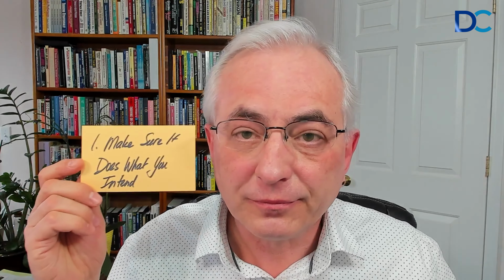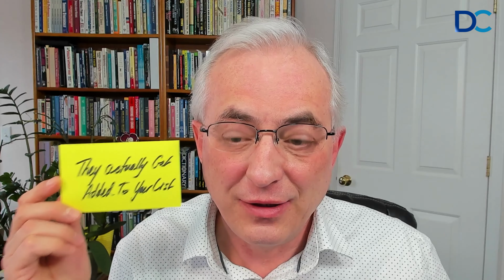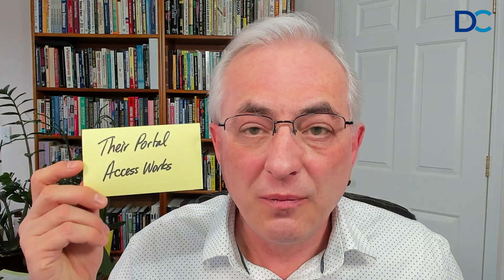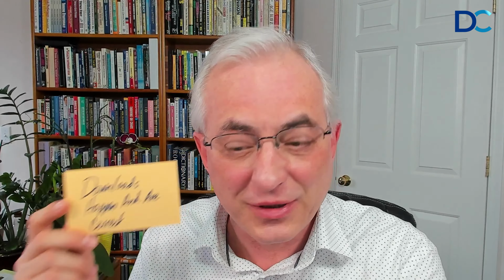How To Test Your Tech - Don Crowther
As a marketer, one of the key things you must do every time before you click send on an offer is to test your tech.

How do you test your tech?

One key is to click on every link in your email or page to make sure that it works exactly the way you intend it to.

This is just one of the several things I talk about in this video - key tests you need to make every time before you put an offer out into the world.

Because if you don’t, sooner or later you will get bitten, and it’s not pretty when that happens.

Key concepts